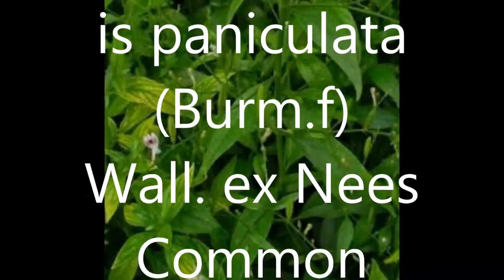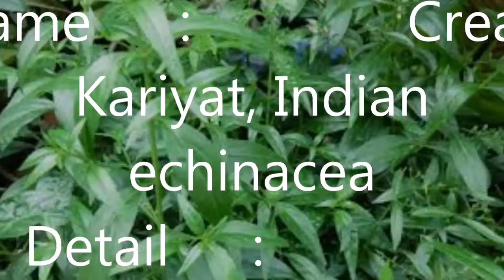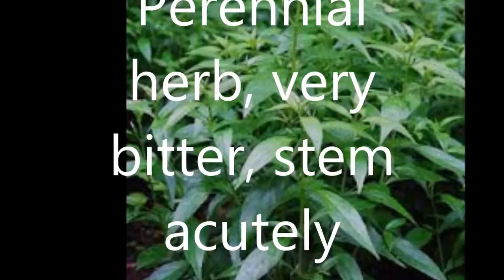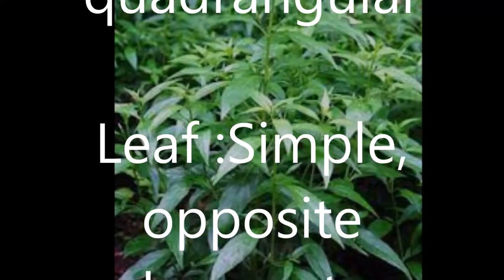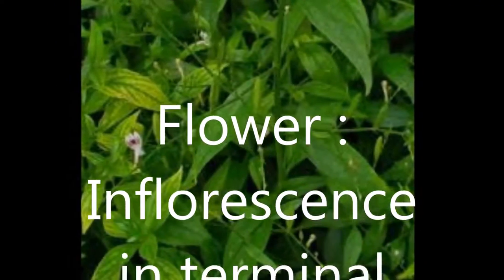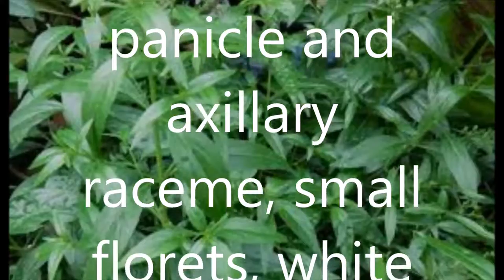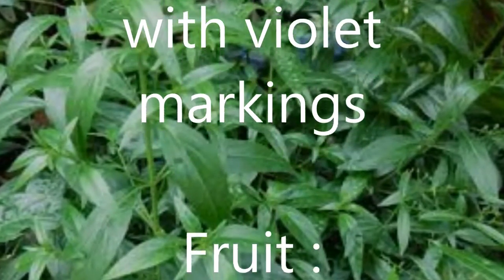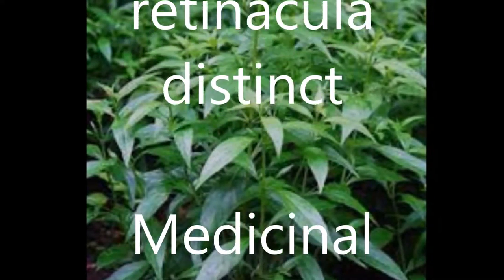Fa thalai chonantidiarrheal, remedy for sore throat, fever, as bitter tonic